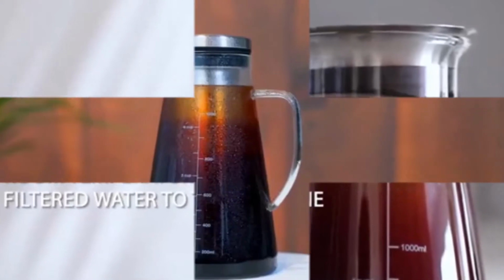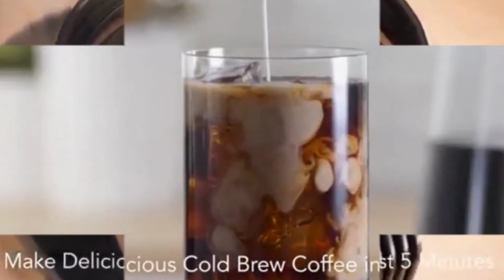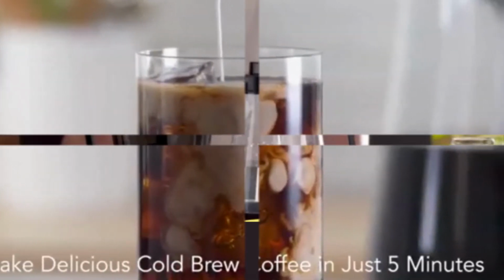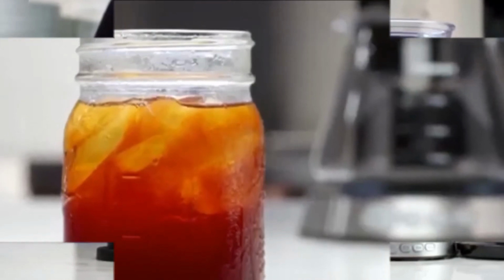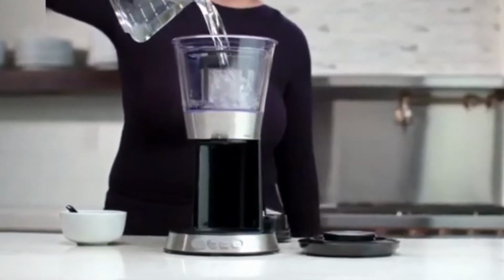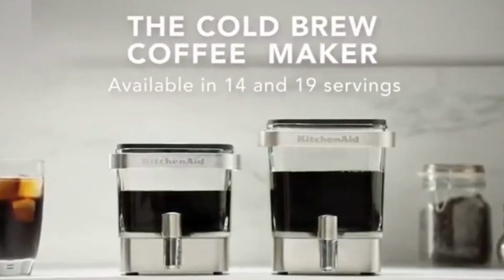Top 55+Best Cold Brew Coffee Maker Ideas||Latest Cold Coffee Makers Design Collection Ideas 2021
Dear Viewers,in this video we present. Top 55+Best Cold Brew Coffee Maker Ideas. Latest Cold Coffee Makers Design Collection Ideas 2021..

This video is about Cold Brew Coffee Maker Ideas information but also try to cover the following subject:
-cold brew guide
-how to make cold brew coffee
-homemade cold brew
The Cold Brew Coffee Maker simplifies the cold-brew process with its unique features. The Brew maker ensures water is distributed evenly over coffee grounds, the Brew-Release Switch is easily accessible and allows you to stop and start the draining process, and the stainless steel ultra-fine mesh filter is removable for easy cleaning. The Coffee Maker has all the hard work covered all you have to do is add coffee grounds and water. Once you make the concentrate, you can add ice and water for iced coffee or hot water or milk for hot coffee

.Cold Brew Coffee Brewer If you want to reduce the natural acidity from your coffee, Filtron's Cold Brew Coffee Brewer is the system for you. It is ideal for people with sensitive stomachs.
The best part of the system is the great coffee. It's perfect for hot coffee, iced coffee and blended coffee drinks.It is also a great alternative to the common hot brew process, no need to brew a whole pot of coffee or wait for it to finish brewing.

Pour the desired amount of coffee concentrate into a cup add ice and cream for a delicious ice coffee or coffee concentrate and hot water for that warm smooth cup of coffee. being able to pour one cup at a time or for the whole family. Thank You...Good Day. You can buy this products from Amazon.com Sale

1)How to escape from Mosquito Bite for Peaceful Sleep ?
2)Learn to Save up to 60% on Major Grocery items
3)Learn to Save up to 70% on High Quality Olive Oil
4)Do you like Discount up to 80% on Pure Oil and Ghee ?
5)Learn to Save up to 40% on Branded Soap and Shampoo
6)Do you Like High Quality Women Private Razor onOffer?
7)Save up to 30% on Major Sanitary Napkins
9)Unbelievable Offer on Hygenic Products
10)Save up to 70% on Intimacy Happy Products
11)Learn to Save up to 70% on Cleaning Liquids
12)Best Deals on Car Wash-WaterlessShampoo